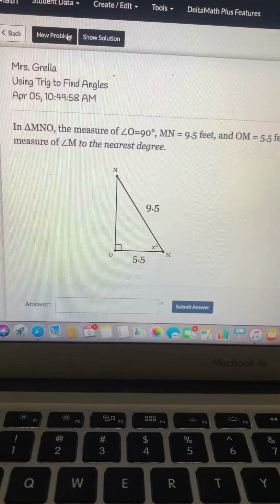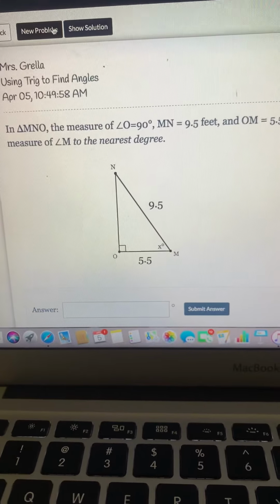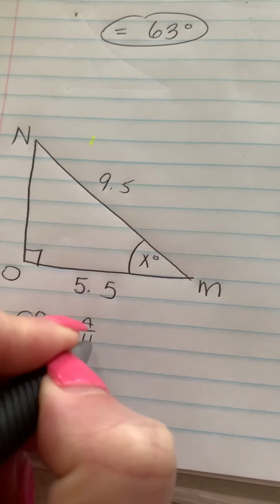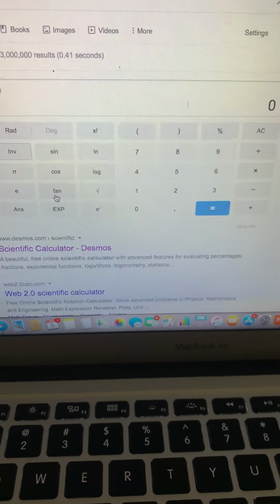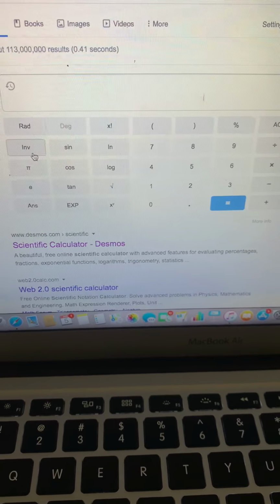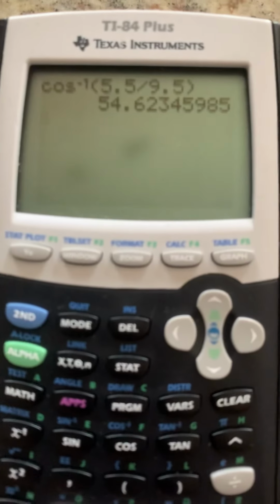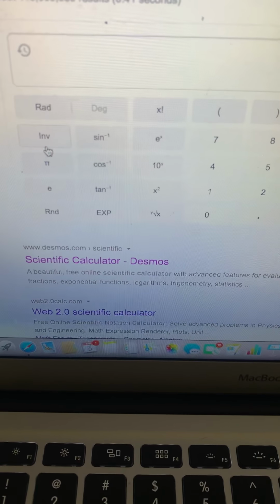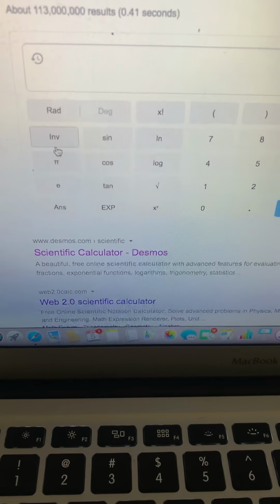Trig - Finding a Missing Angle 2